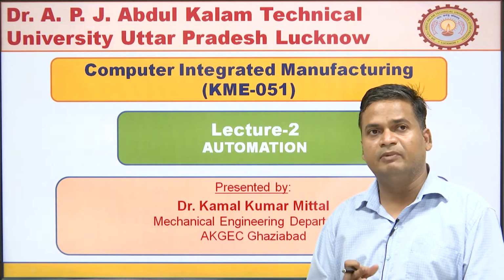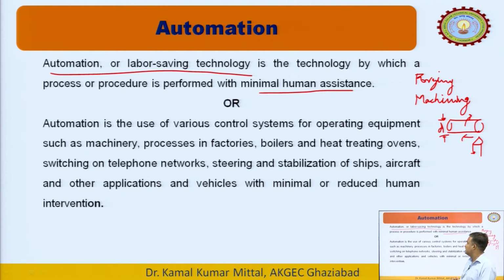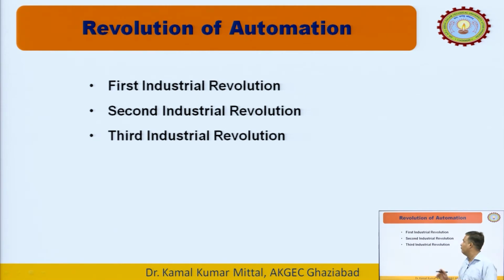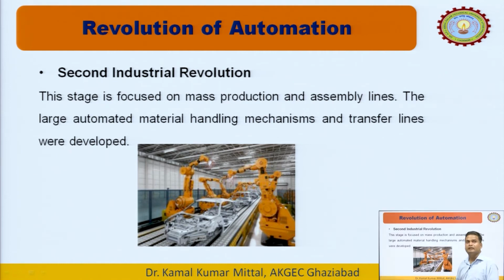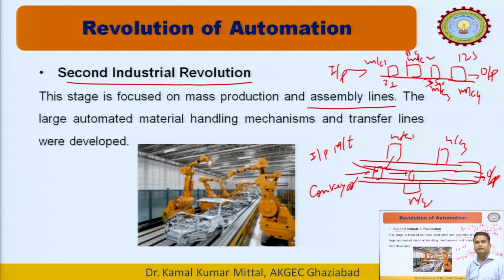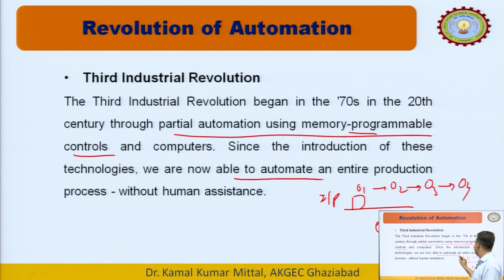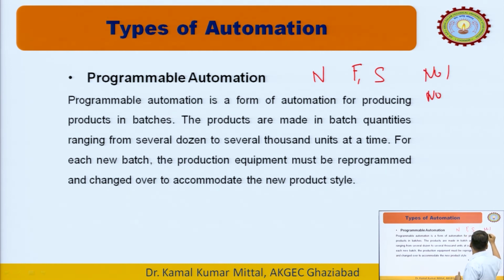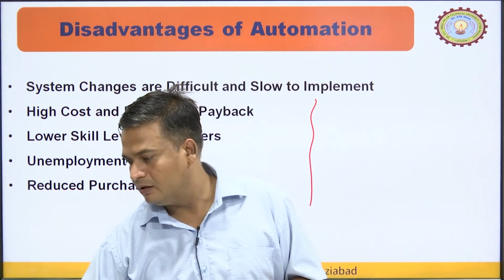Computer Integrated Manufacturing | Automation | AKTU Digital Education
Computer Integrated Manufacturing | Automation |